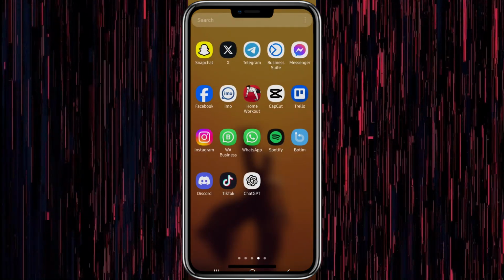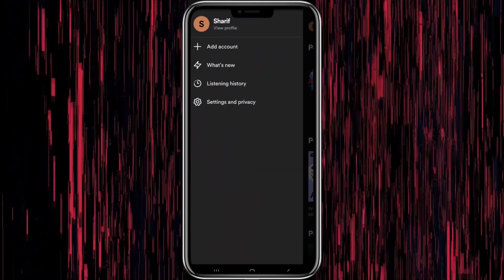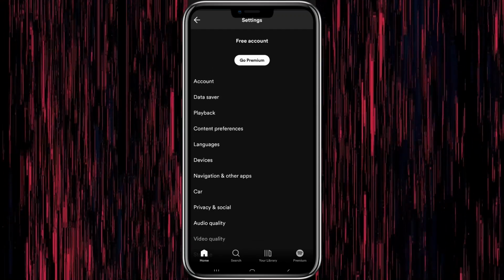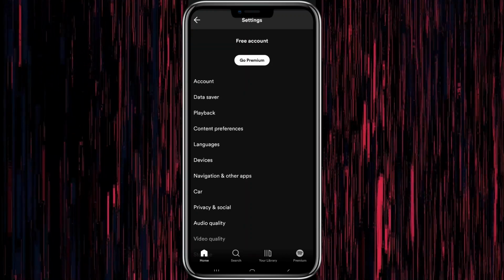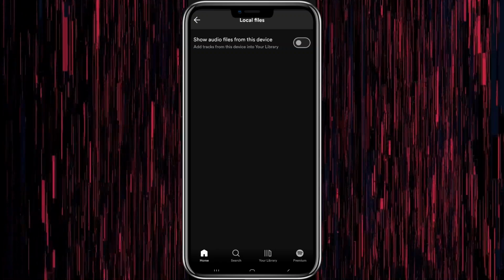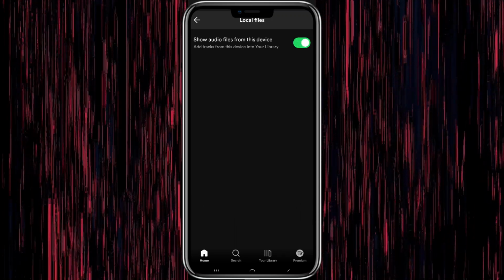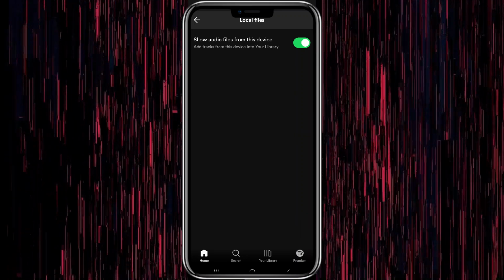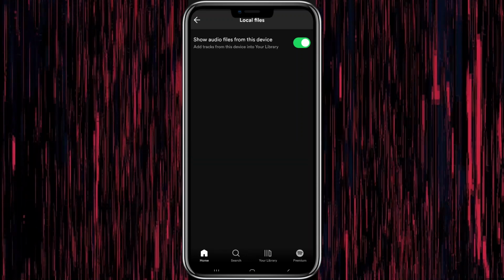HOW TO ADD SONGS TO SPOTIFY - FULL GUIDE | PLAY LOCAL FILES IN SPOTIFY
Do you want to know HOW TO ADD SONGS TO SPOTIFY or PLAY LOCAL FILES IN SPOTIFY  ? Then this is the video for you!
This is a step-by-step tutorial on how to add local files to spotify in 2024.